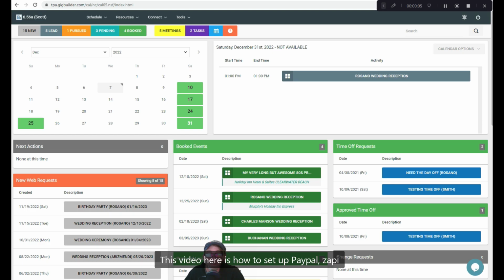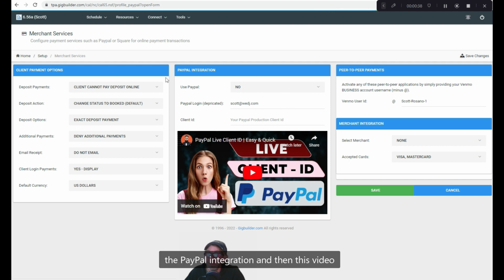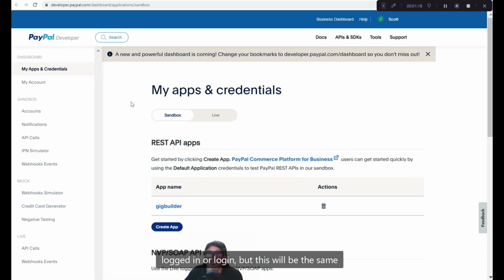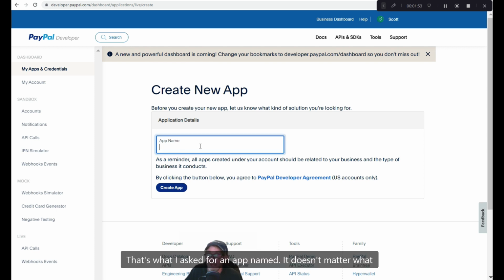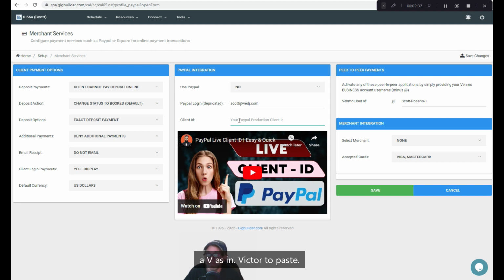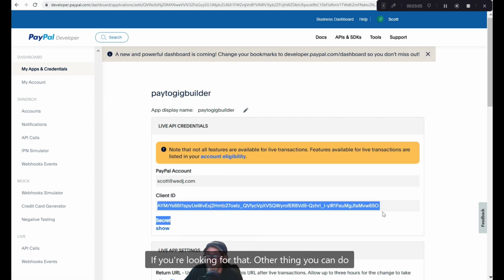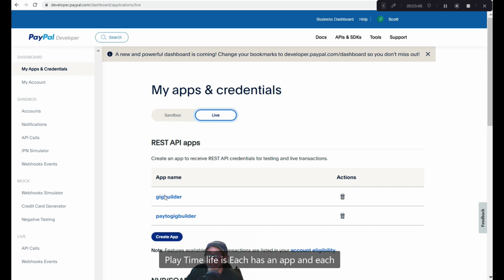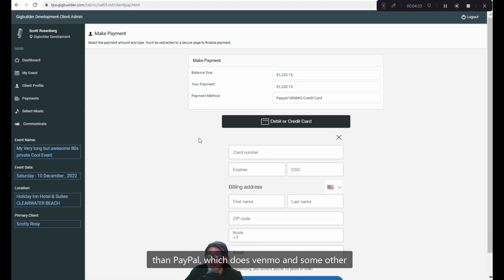Gigbuilder 204 - Paypal Integration